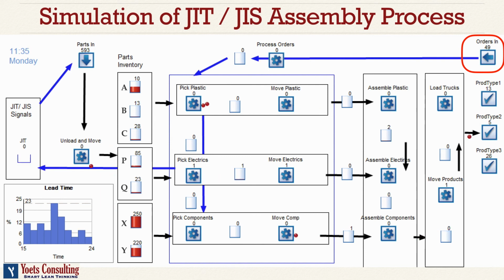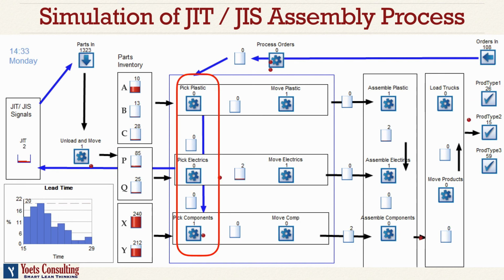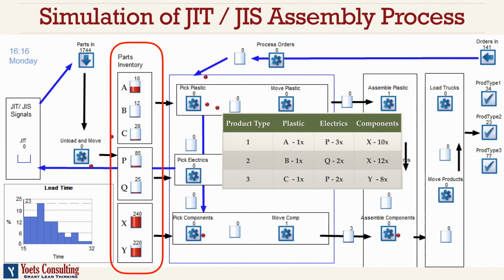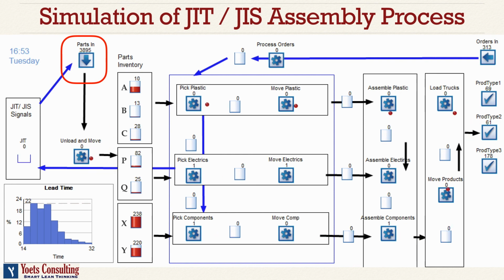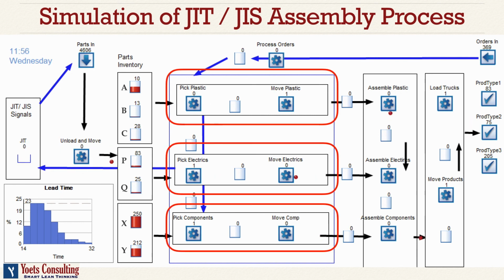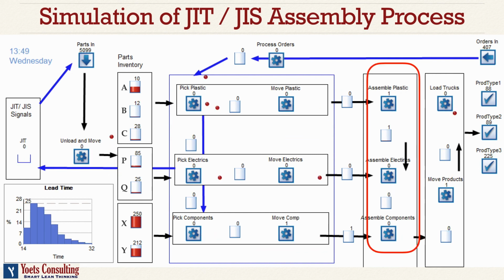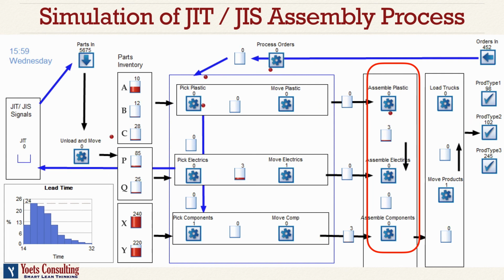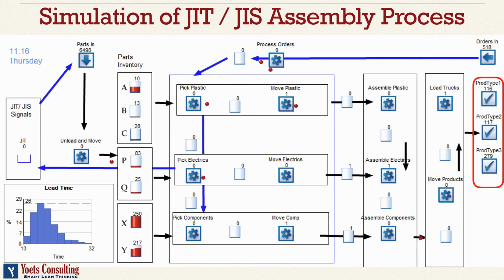Simulation of JIT / JIS Mfg Assembly Process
We create models to mimic real-life behaviour of your operations. We can baseline current performance and test improvement scenarios.

Return On Invested Capital (ROIC) is the best measure for productivity. We identify the right KPIs and their desired levels for max ROIC.

Operations follow established laws. We create custom Operating Curves, assess performance and identify the operating zone for max ROIC.